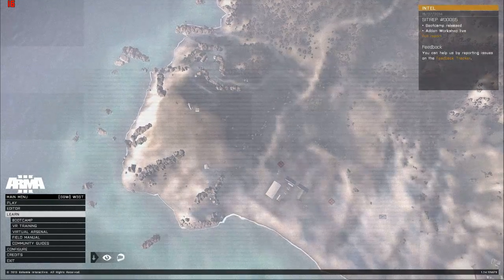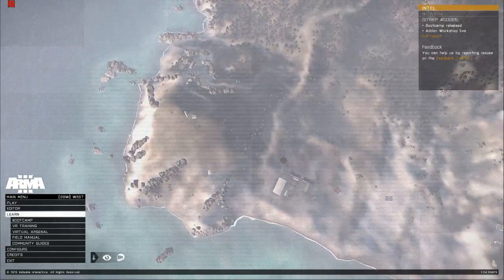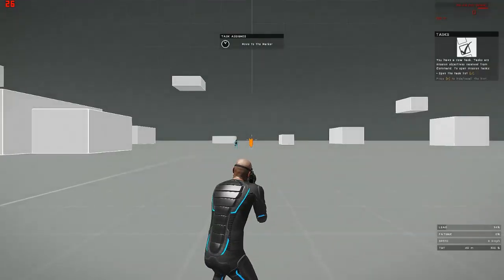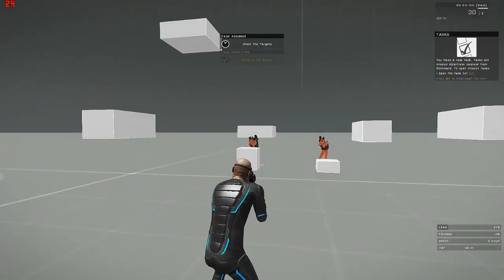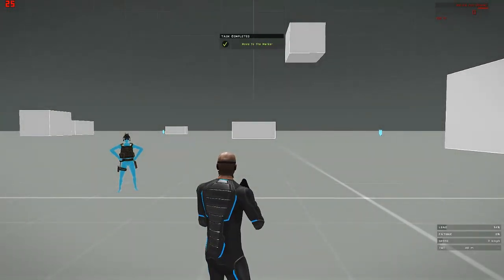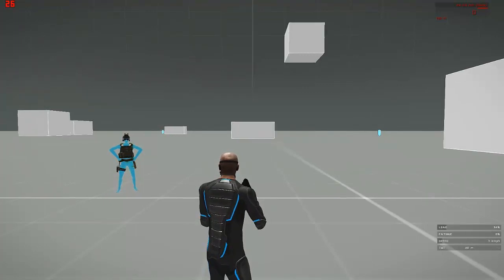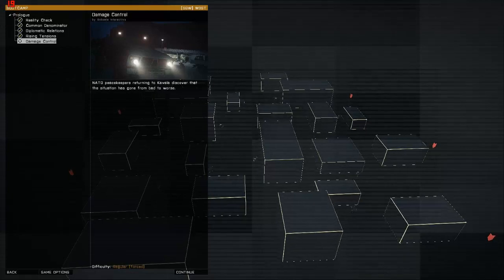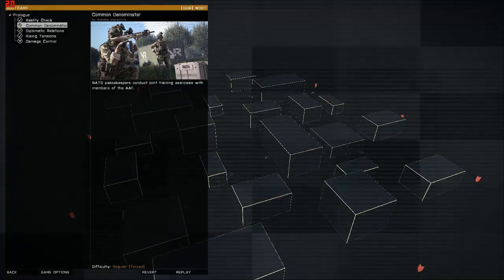Arma 3 - Boot Camp - First Impression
Grow your brand as a network powered by Freedom! They are your Technology Partner and handle everything in the back-end so you can focus on recruiting, educating and promoting your partners.
If you would like to help me get better equipment to make my youtube channel better,